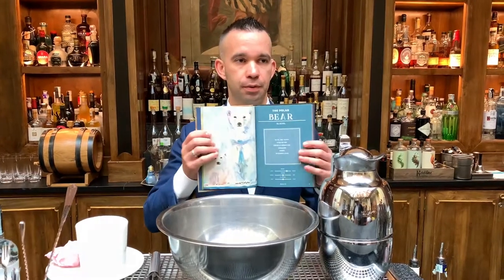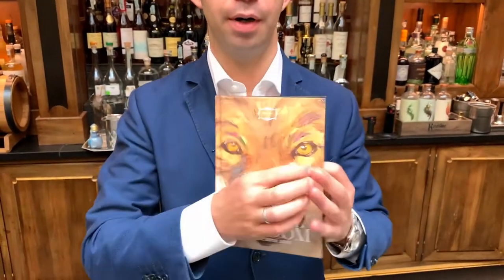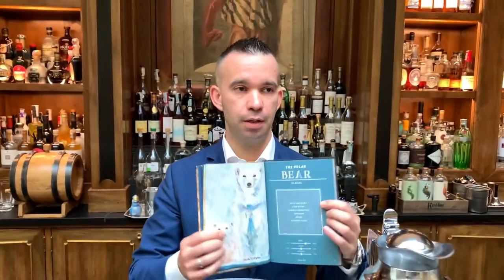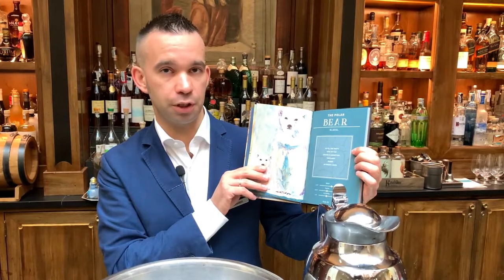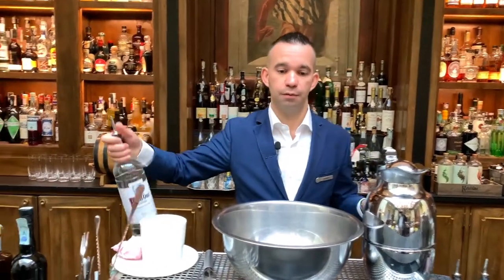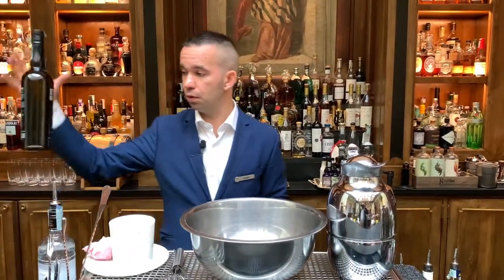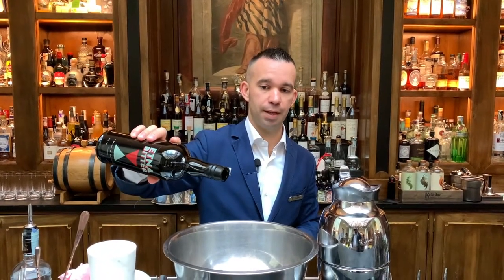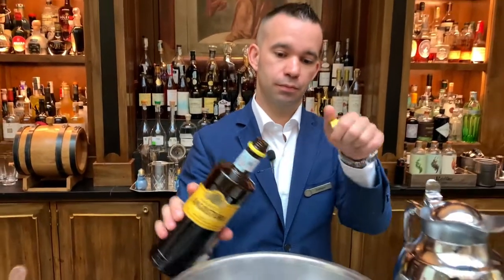Edoardo Sandri from Atrium Bar (Florence): Polar Bear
Edoardo Sandri from Atrium Bar at The Four Seasons makes us his signature cocktail, Polar Bear